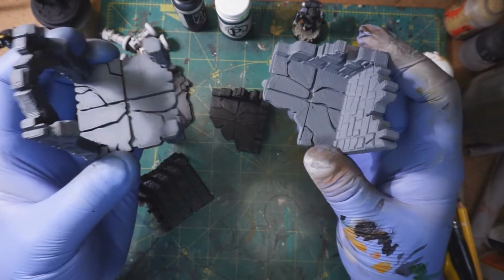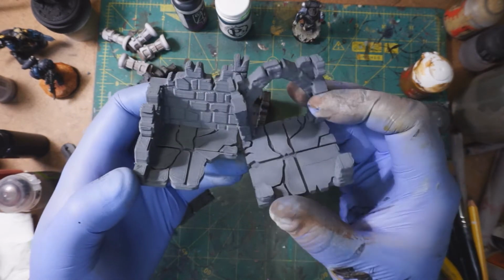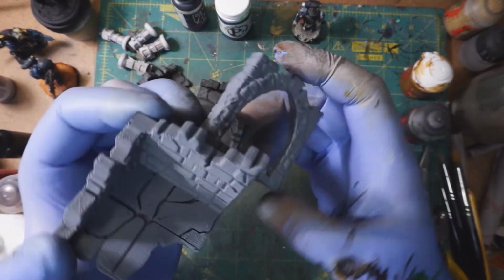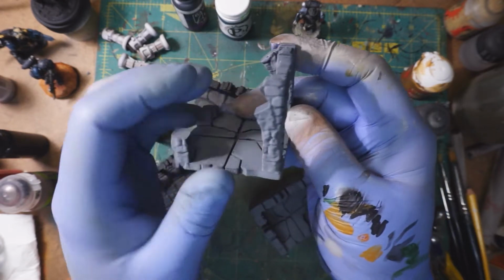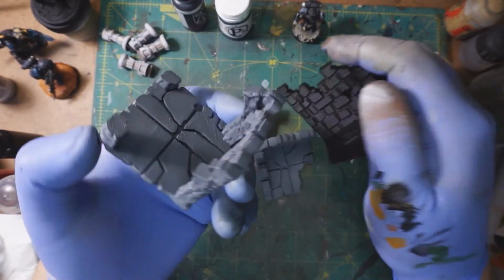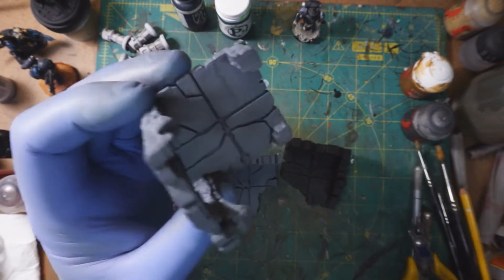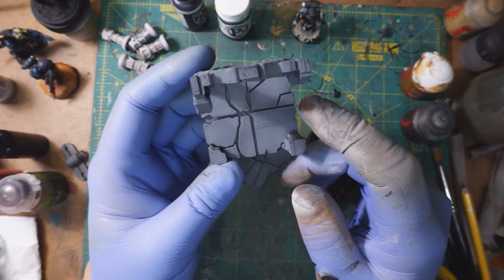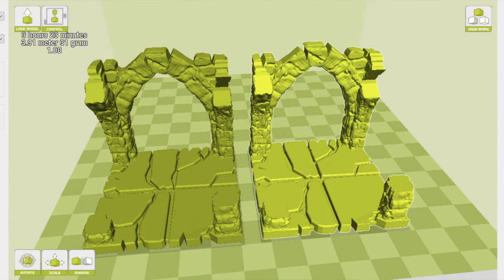Review: The Stone Ruins from Printablescenery.com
I recently backed the "Apocalypse Ruins" kickstarter and got these Stone Ruins files. This is a review of what  you get with that set and how they work in the real world.

Video recorded on a Sony A6000